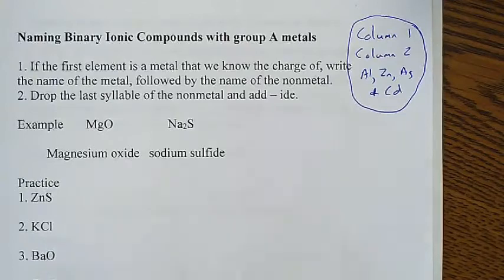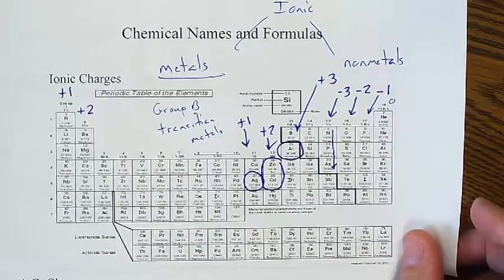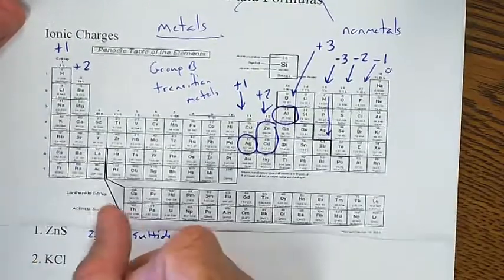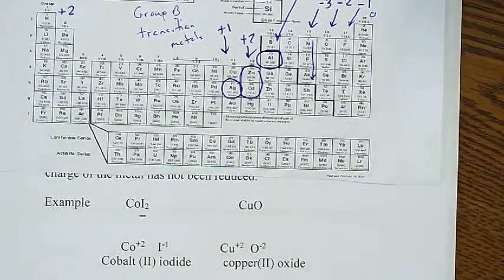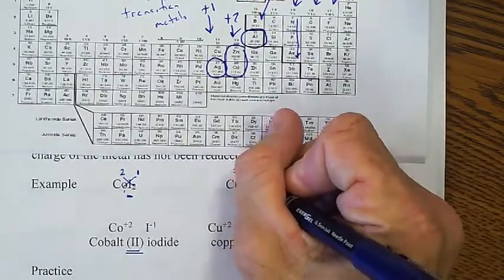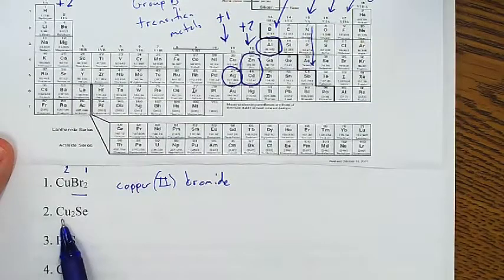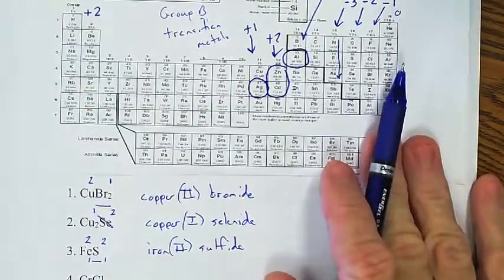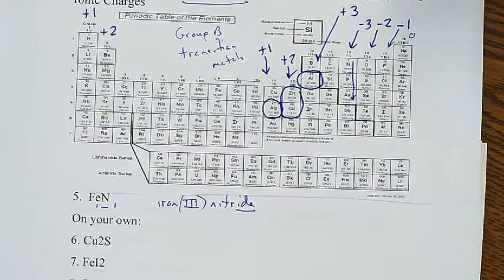Day 4: Ternary Ionic Compounds